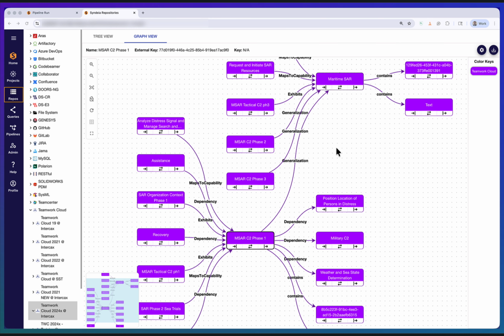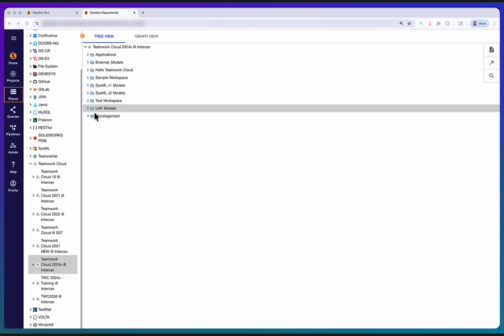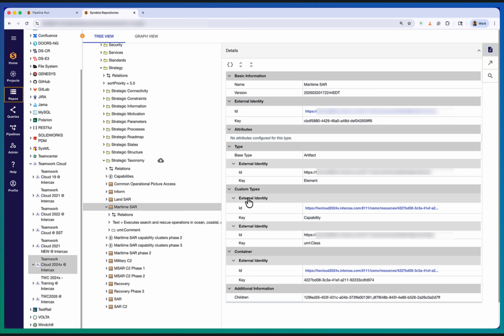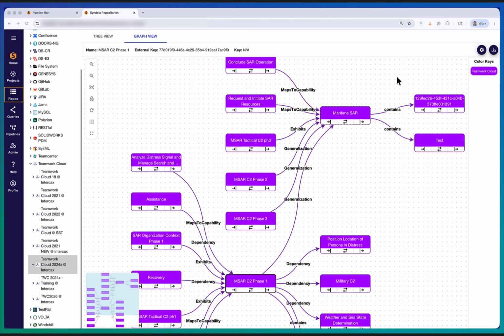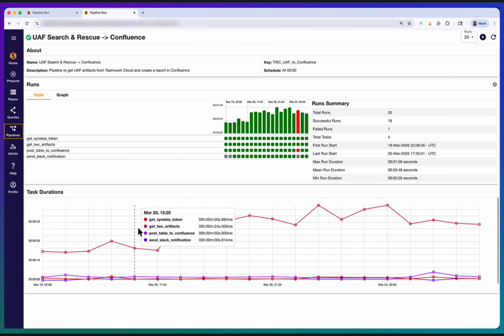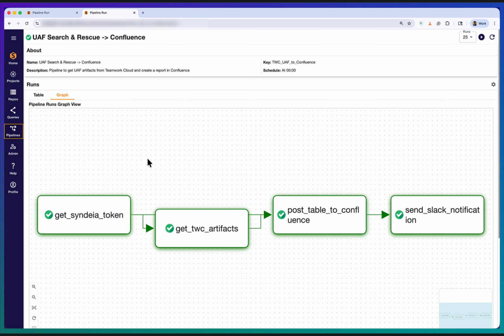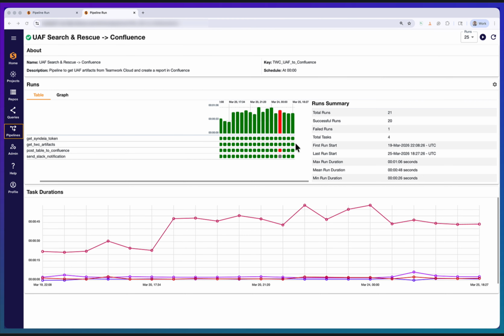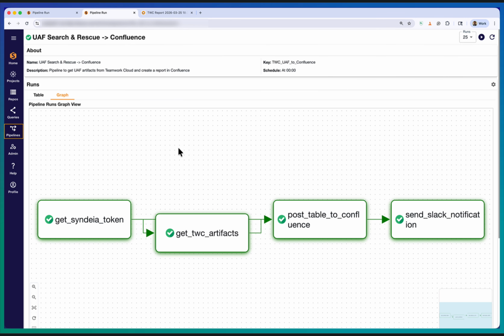UAF Mission Architecture to Confluence Reports — Automatically | Syndeia Demo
Discover how Syndeia automates UAF mission architecture reporting, providing seamless navigation for advanced users and real-time documentation for all stakeholders.